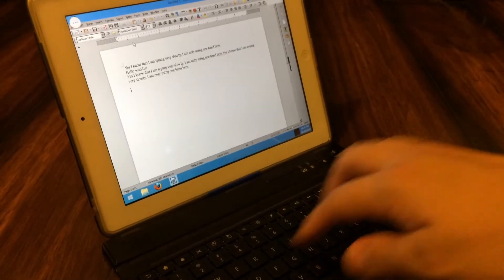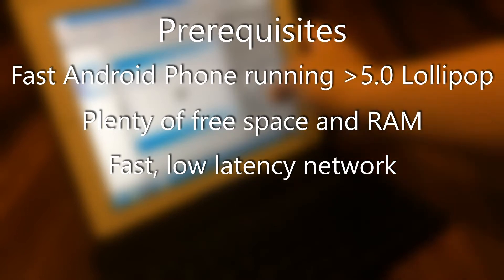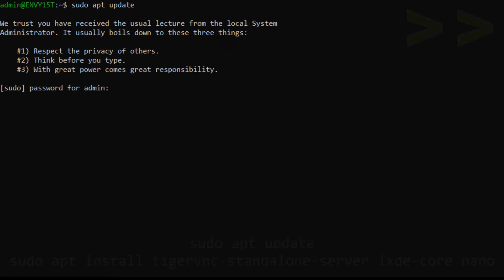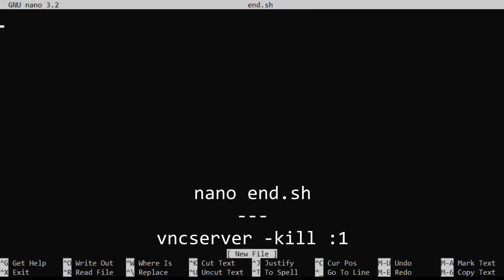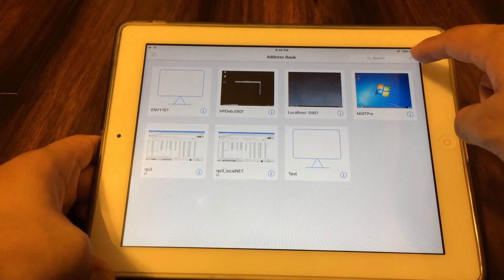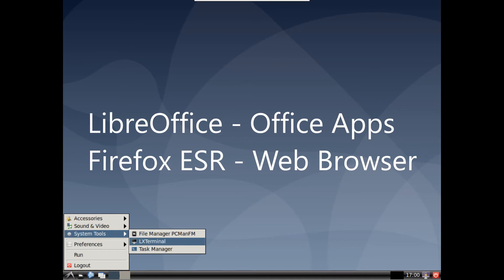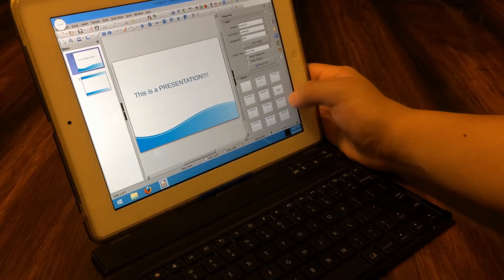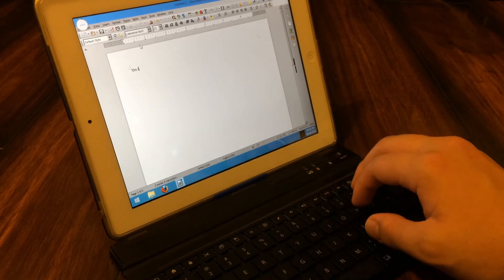Turn Your Old iPad Into a Desktop Workstation!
You can take this ultra-portable setup anywhere and get good work done when you're on the go.
Prerequisites:
- Fast Android phone running 5.0 Lollipop or above
- Plenty of free space and RAM
- Fast, low latency network
- Basic Linux knowledge

Instructions:
Phone:
- Choose Debian from list, select SSH, and enter a username and passwords.
- Wait for install.
- Run these commands at the terminal to install the desktop environment.
sudo apt install tigervnc-standalone-server lxde-core nano
- Wait for install.
- Run nano .vnc/xstartup
- Remove the line reading /etc/X11/Xstartup and replace it with /usr/bin/startlxde
- Save and exit using ctrl+x, y, enter.
- Run nano start.sh
- Enter this line:
vncserver :1 -depth 24 -geometry 1024x768 -localhost no
- You can edit the resolution if you like.
- This'll start up the server
- Run nano end.sh
- Enter this line:
vncserver -kill :1
- This'll end the server when you're done.
- Run these two commands to make the two scripts executable.
sudo chmod +x start.sh
sudo chmod +x end.sh
- Done with the phone side. To startup the desktop environment, simply run
./start.sh
And to end it, run
./end.sh

Tablet
- Install a VNC viewer of your choice.
RealVNC Viewer:
- Make sure both the phone and tablet are on the same network.
- Figure out the local IP address of the phone.
- Create new connection on the tablet in the VNC viewer software.
- Enter the phone's IP address along with :5901 at the end.
Example: if phone was 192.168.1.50, I'd type 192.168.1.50:5901
- Run the ./start.sh command on the phone.
- Hit connect on the tablet.
- Enter the VNC password you set earlier.
- You should have a desktop!

Additional steps
- Press the info panel on the tablet and set the quality to medium or high. This'll make the colors less strange.
- Install key apps firefox-esr and libreoffice by running:
sudo apt install libreoffice firefox-esr
- Shutdown the environment by disconnecting from the tablet first, then running ./end.sh on the phone.
- Install new software by Googling "install *software* debian"
- Get a Bluetooth keyboard for the iPad

No network?
- Enable hotspot on the phone.
- Connect the tablet to the hotspot.
- Find out the gateway address (new phone's IP address)
- Enter that IP address into VNC viewer.
- Run ./start.sh
- Should work as it did before.

Any other questions? Ask in the comments below.